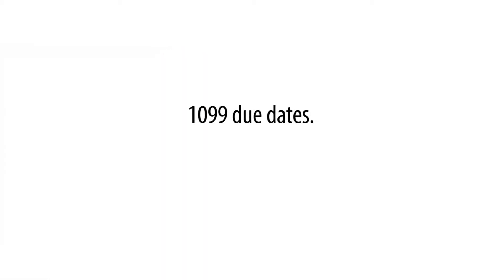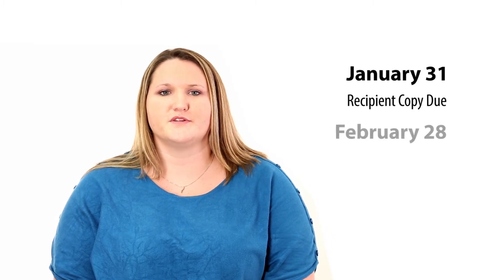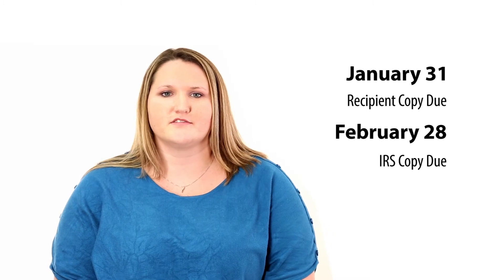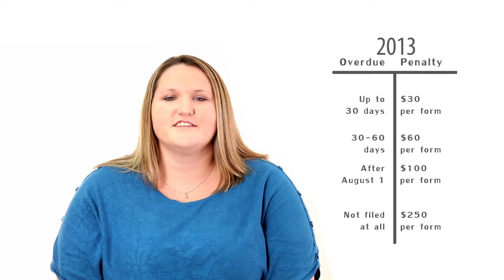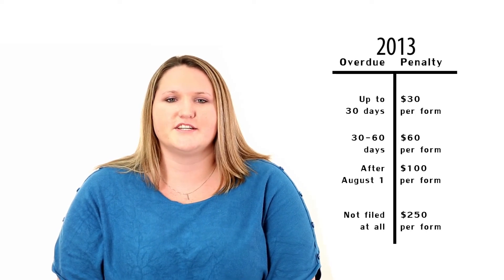1099s with PFBF CPAs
The common questions surrounding 1099s. What are they? When do I fill them out? etc. Hosted by Jessica Marin, CPA with PFBF CPA's in Oakland Maine.